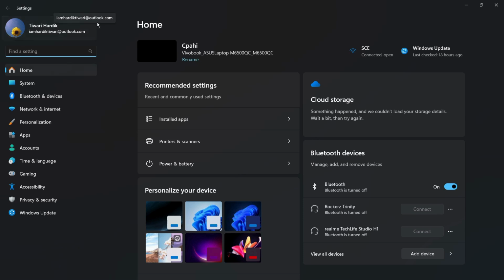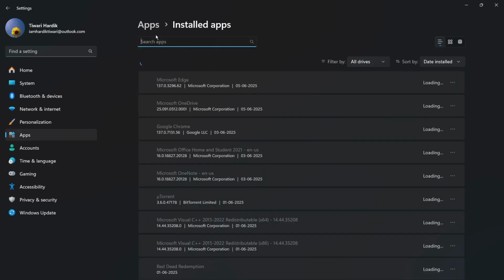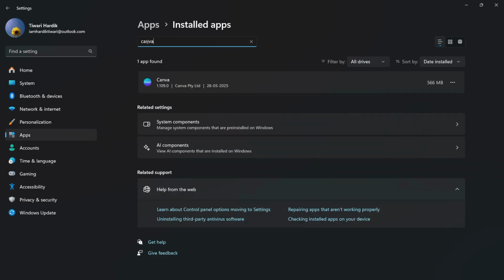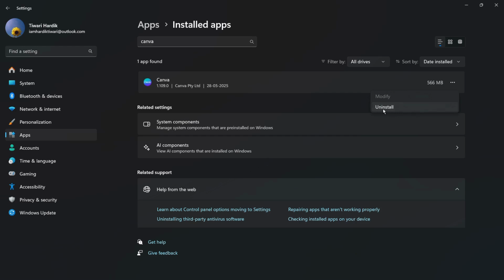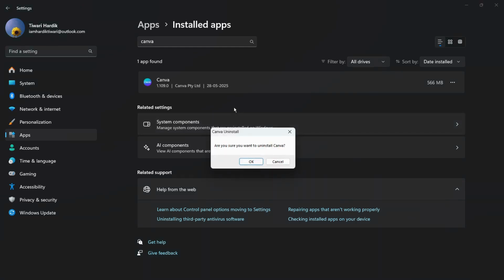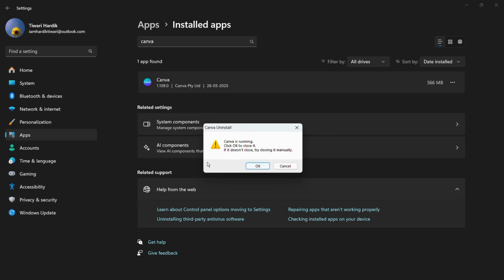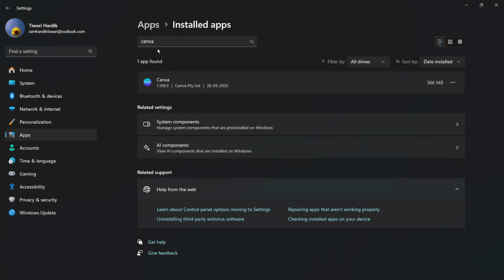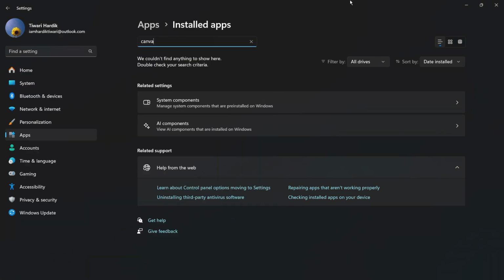How to Uninstall Canva from Windows 11 Completely | Remove Canva App Easily from PC (Tutorial)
Are you looking to uninstall Canva from your Windows 11 PC but not sure how to do it properly? Whether you’re switching to another design tool or just freeing up space, this step-by-step Canva uninstall guide is here to help you.

In this video, you’ll learn how to completely remove the Canva desktop app from Windows 11, including from the Start Menu, Settings, and leftover folders. No technical experience needed—just follow along with the easy instructions.

🧩 We’ll cover:

Uninstalling Canva via Windows Settings

Cleaning up residual files and folders

Bonus: Tips to reinstall Canva if needed

Canva is an amazing graphic design platform, but if it's no longer serving your needs, it's best to remove it properly to avoid background processes and clutter.

📌 Whether you're a content creator, graphic designer, or just a regular user, this video is perfect for anyone wanting to uninstall Canva safely and completely from their system.